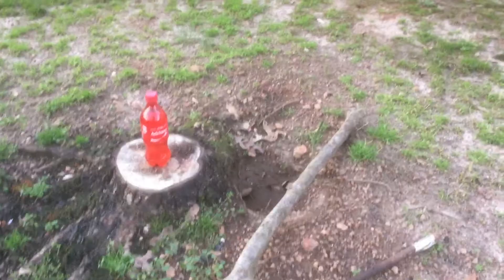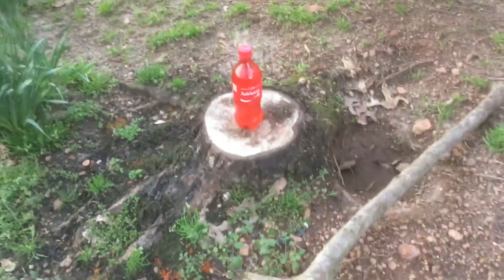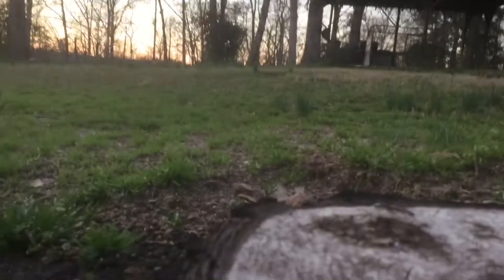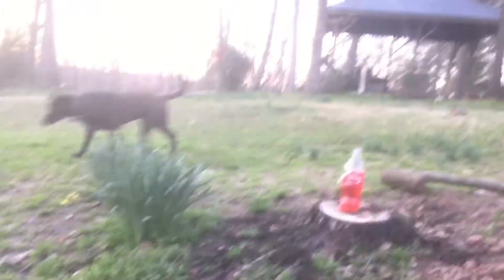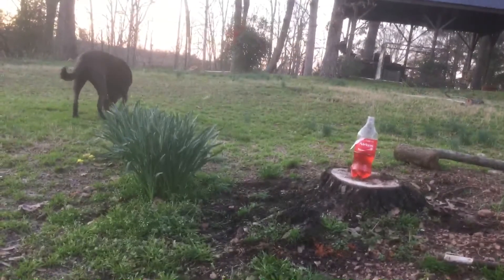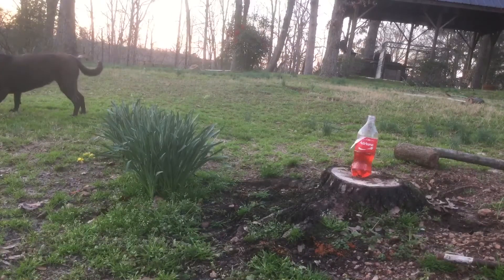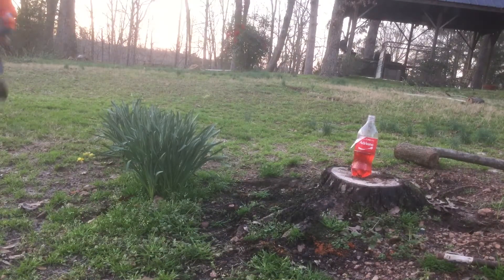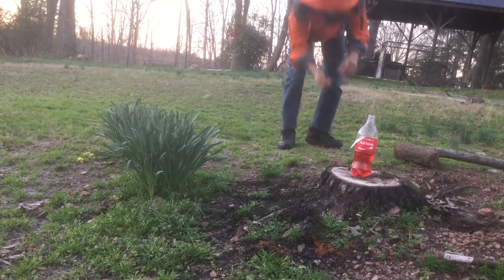Killing the bottle with my arch enemies name on it. ( Trainfan119 GONE CRAZY 🤪 )